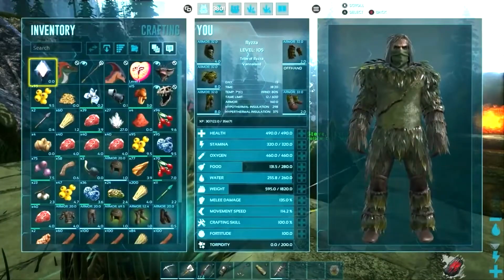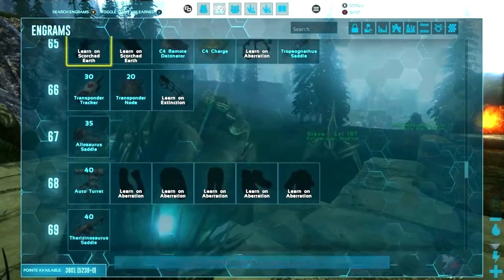How to Tame Andrewsarchus Fjordur Ark How to Make Andrewsarchus Saddle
Honey can also be found at 20.0 Lat 50.5 Long